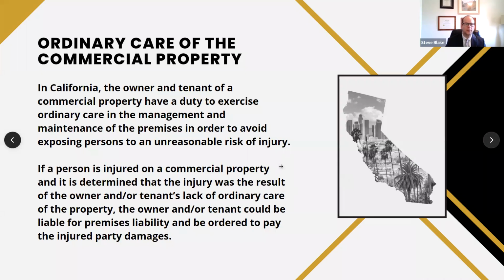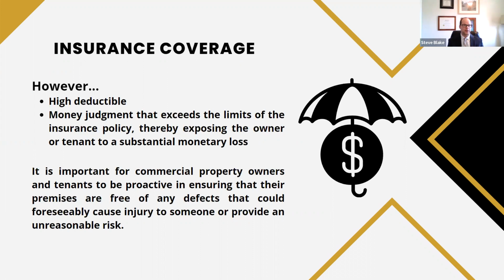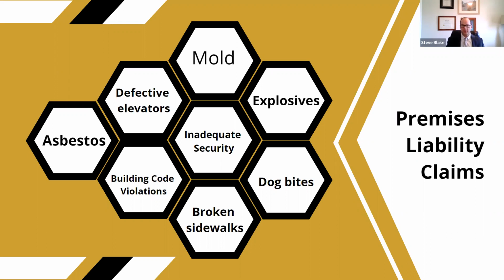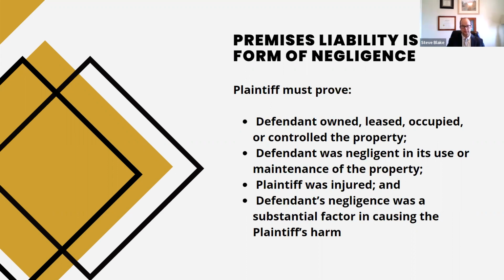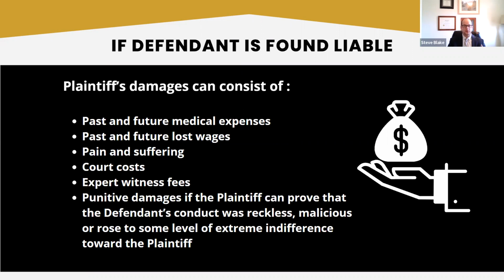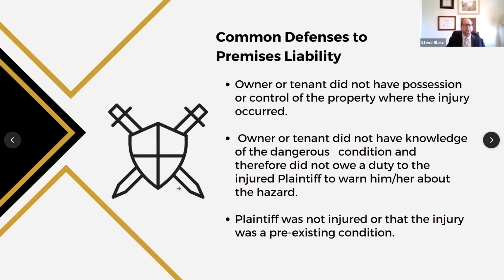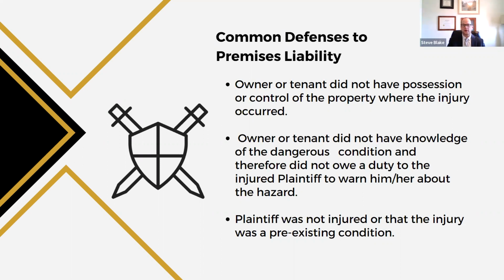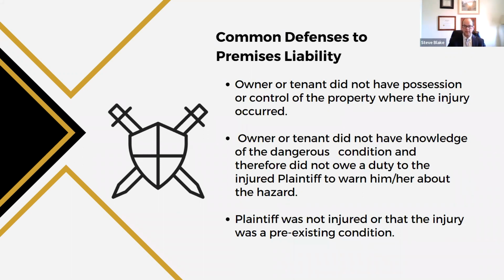Premises Liability for Commercial Property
Join our firm founder and managing attorney, Steve Blake, as he covers a range of topics relating to premises liability for commercial property owners and tenants.